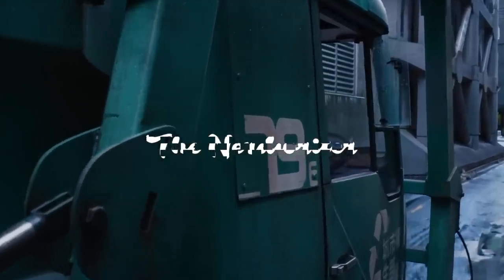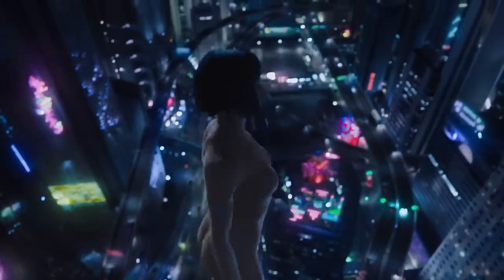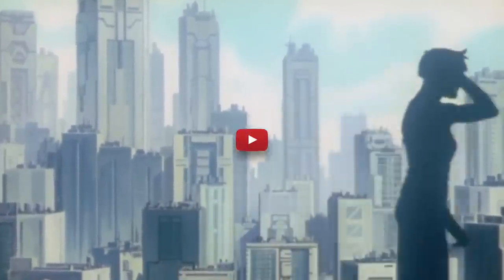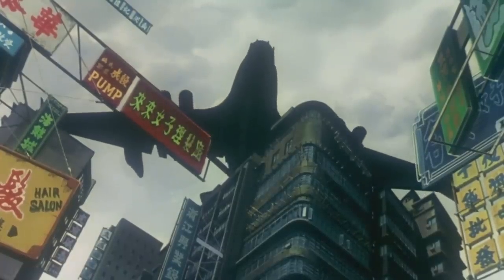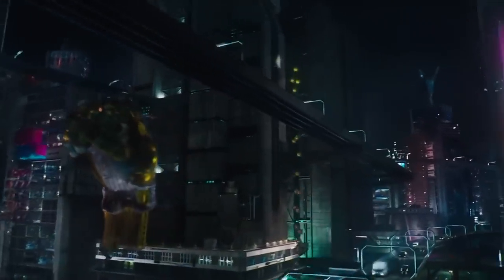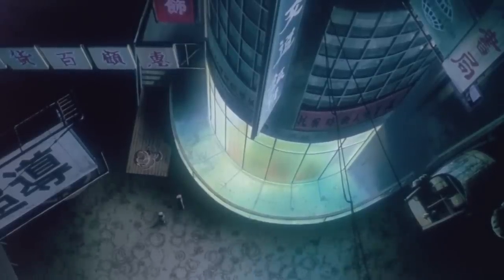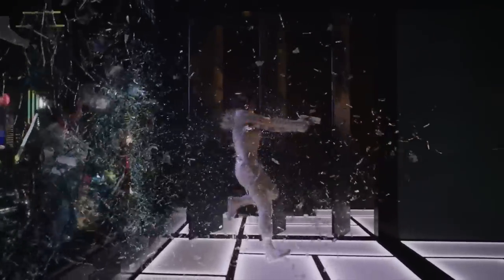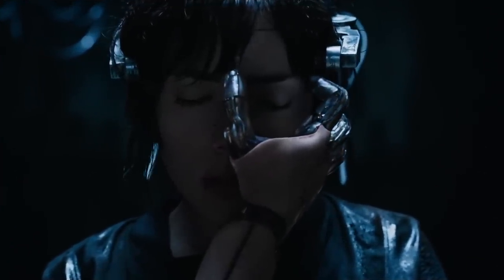How Not To Adapt A Movie